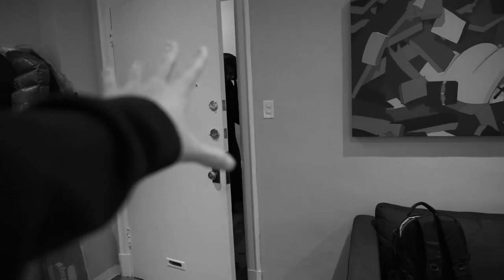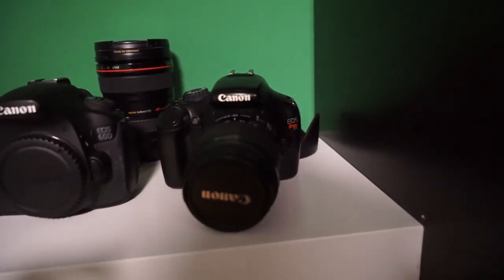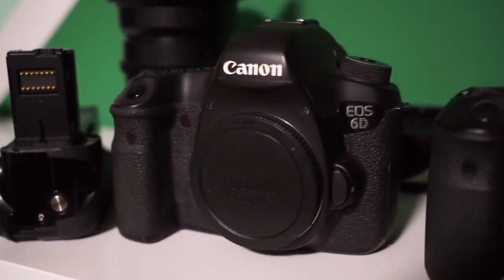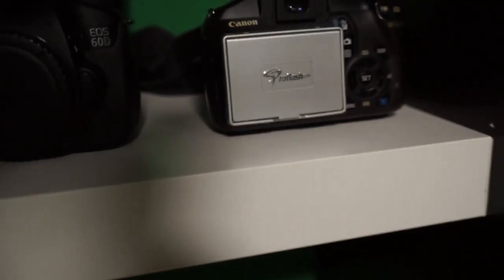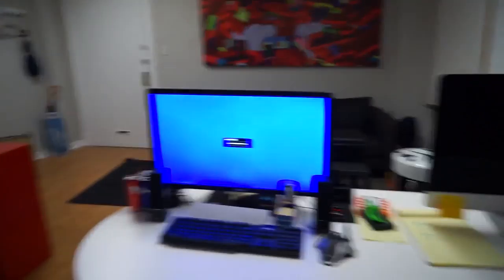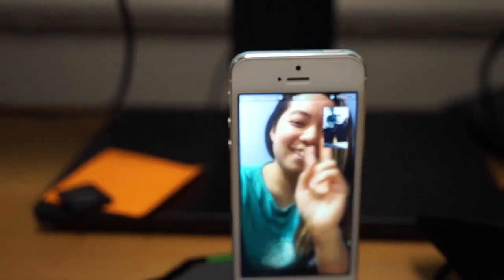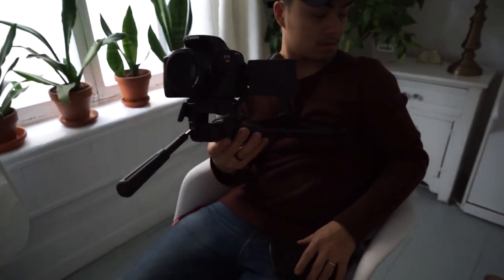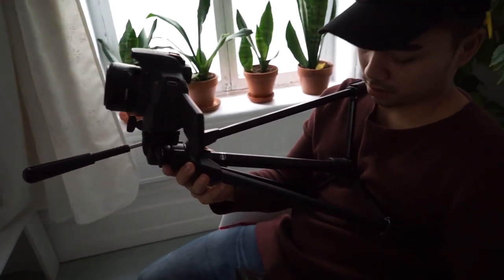Peek at Chu ep 8 - Canon Cameras w/Akyn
The weekly volgs continue in 2017!
starting out the year with an AKYN​ shoot :) .